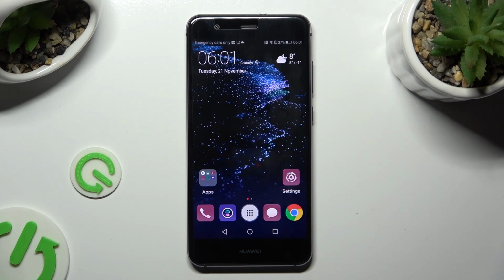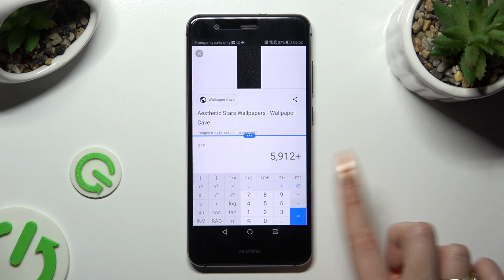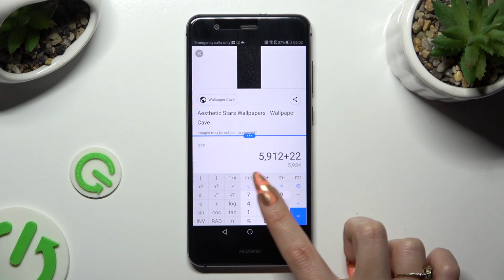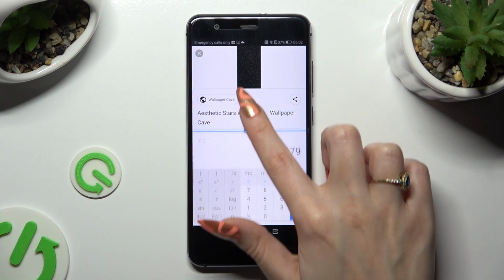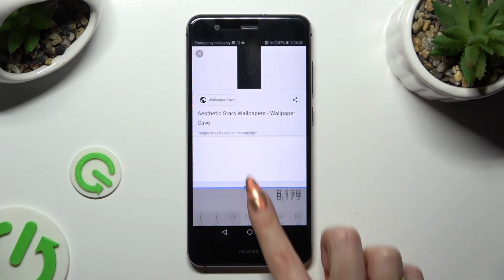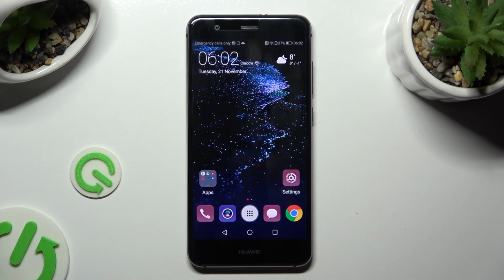How to Enter Split Screen on HUAWEI P10 Lite?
Find out more:
This tutorial is crafted for HUAWEI P10 Lite users who wish to multitask efficiently by utilizing the split-screen feature. Split screen allows users to view and use two apps simultaneously, enhancing productivity and convenience. This step-by-step guide offers detailed instructions on how to enter and utilize the split-screen mode on the HUAWEI P10 Lite, empowering users to enjoy multitasking capabilities effectively.

What is the split-screen feature, and why is it beneficial on the HUAWEI P10 Lite?
Where can users find and access the split-screen functionality on their device?
Are there specific requirements or limitations for using split-screen mode on the HUAWEI P10 Lite?
Can users choose which apps to use in split-screen mode, or are there limitations on app compatibility?
How can users enter or activate the split-screen mode on their HUAWEI P10 Lite?